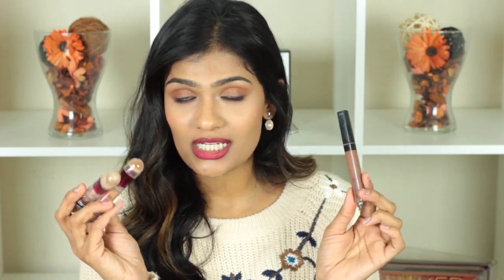Affordable Wedding Makeup Kit For Indian/Tan/Medium/Warm Skintones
Hey guys,

Today is the last video of my Bridal series, and I am ending this series by sharing my all time favorite drugstore products. Hope this video is helpful and I really hope you guys enjoyed my bridal series. I cant believe I pulled it off, with a full time job it kind of gets tough sometimes but you guys are so sweet and it gives me motivation to make more videos. Thank you so much for all the love and support, really hope you guys enjoyed my bridal series :D

Nishitha